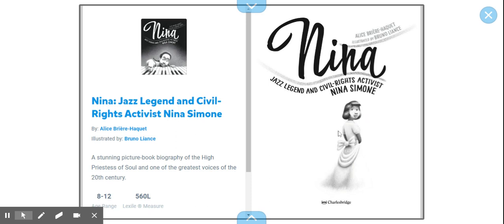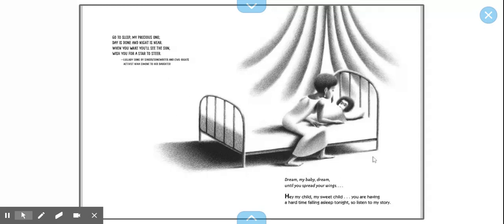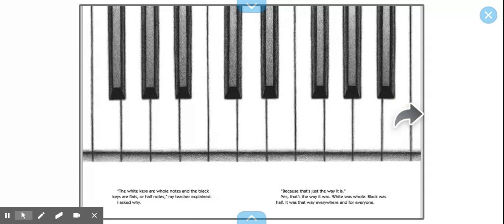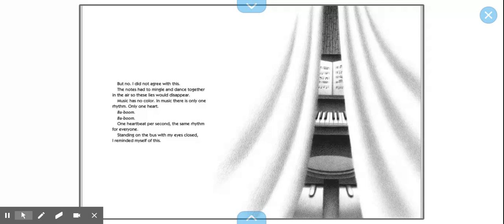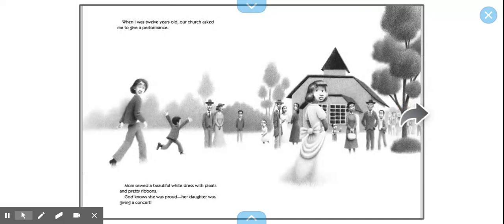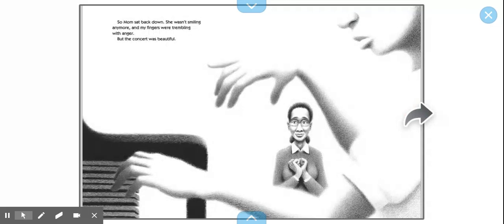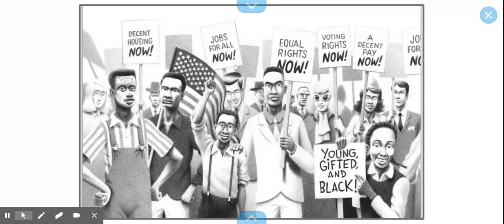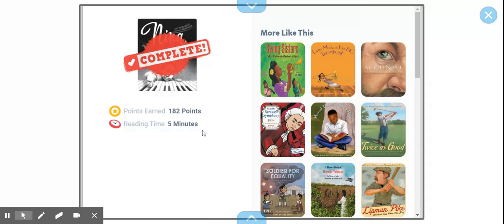Epic - Books for Kids Nina: Jazz Legend and Civil Rights Activist Nina Simone